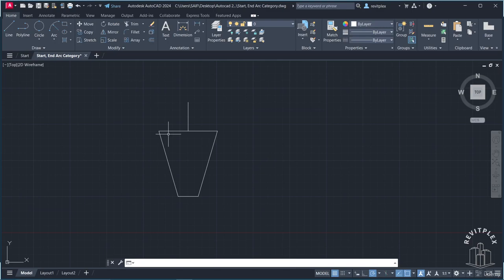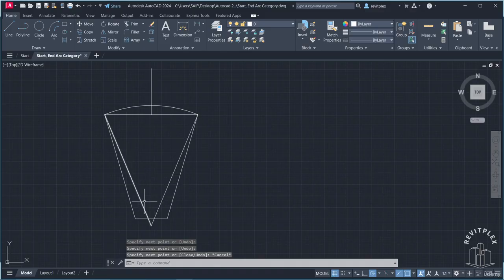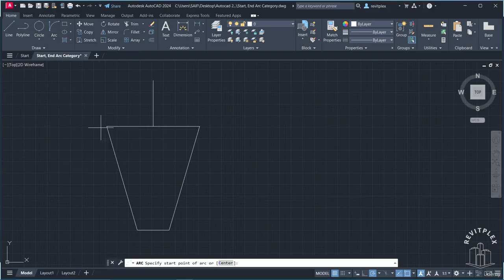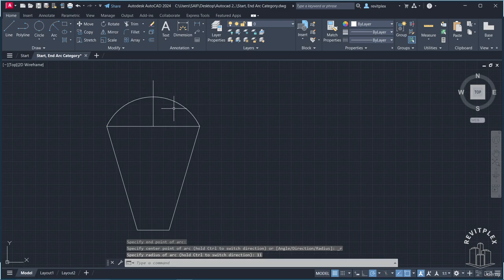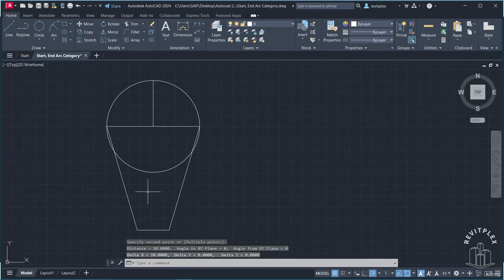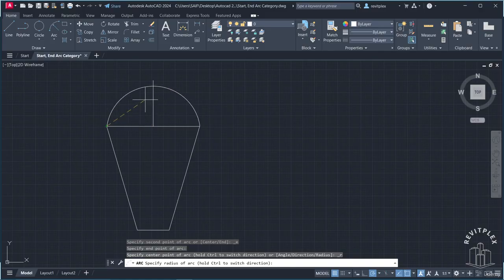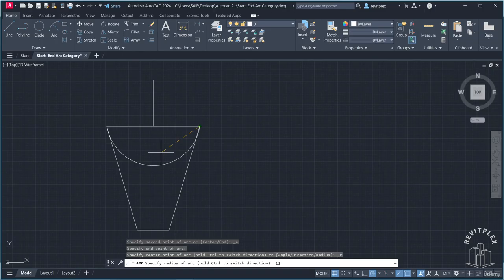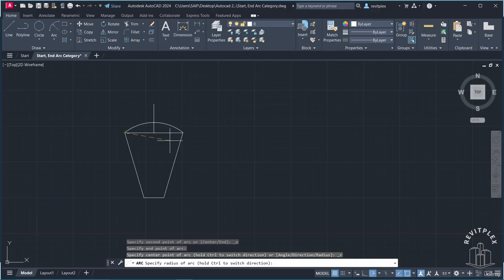007 Start, End Arc